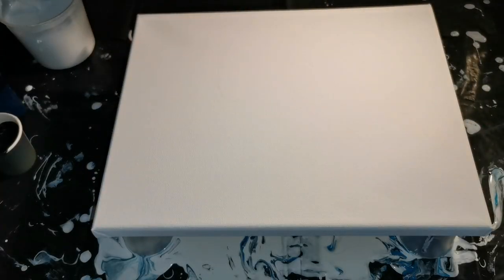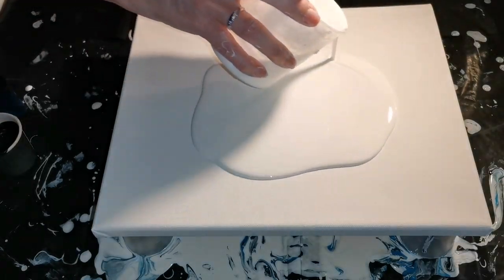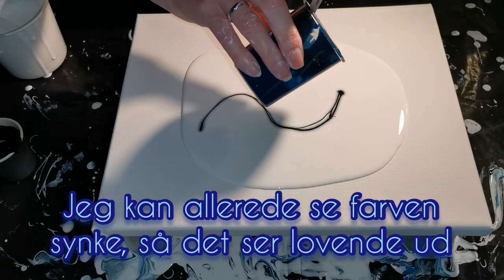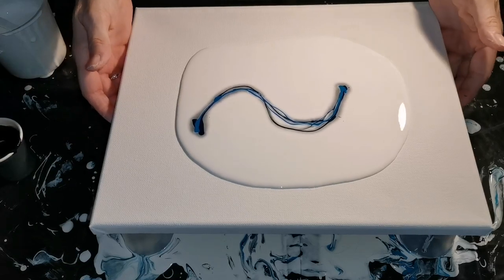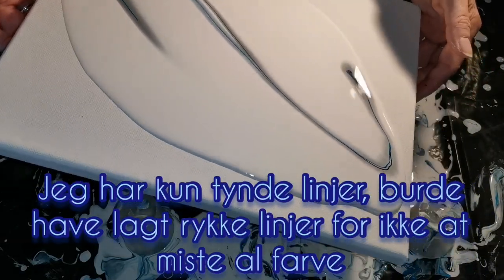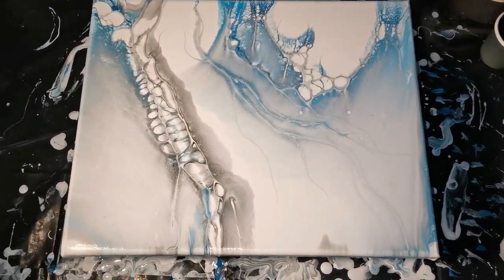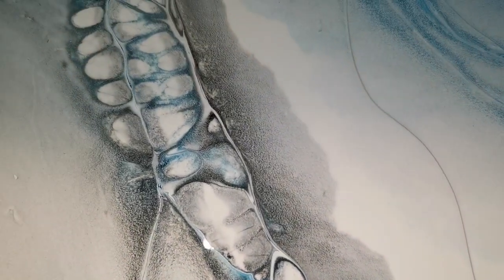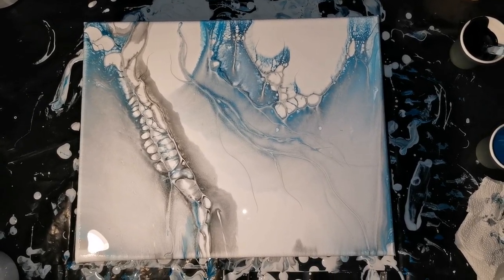# 23 back to Sigma for cloud effect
First I would like to say a big thank you, for all your support, I'm blown back. 💖 It's so giving to know, that someone out there enjoy my work, I love the fact that my efforts in this process, already has helped someone else. That makes everything so much more fun, and the whole point with this channel, is to pay forward for all the help I have received so far, to someone else. Maybe I can spare someone from making the same mistakes as I make. 😁
Thank you for stopping by, spending some time with me. And don't forget to hit the notifikation Bell, and se what I come up with next, and help my channel grow. 🙂

There are som Danish text boxes during the video, to honor my Danish viewer who doesn't speak English 🙂

This piece is an experiment (again🙈) I'm trying to adjust my cloud recepie and technique, and learn a little bit more about the colours reaction.

Regarding my cloud recepie, I'm inspired by Sara Taylor and Tammy Anderson. If you don't know these fantastic ladies, please check out theire channel, they have made lots of great videos, with beautiful art and a lot of great tips 🙂

This is a pieces on 20x30 cm canvas, so far I have been trying out new techniques, the cloud effect fascinates me, and I want to learn how to master it better. My recepie in this piece is almost the same, as in # 21 🙂

I use Amsterdam in my base, it seems to create more cells. And I don't mind negative space, its completely an eksperiment.

You can see the video with the 2 flops I mention in the video here
# 22:

Basepaint:

Amsterdam Titanium white mixed:
1 part paint
2 part floetrol
1 part Sigma
1/2 part Liquitex pouring medium
1/2 part Dana limlak (glue)
And Destilled water to thin down

Colours mixed:
1 part paint
2 part floetrol
1/2 part liquitex pouring medium
1/2 par Dana limlak (glue)

Colours used are:
Amsterdam Titanium white
Amsterdam Pearl White
Amsterdam Prussian Blue Pthalo